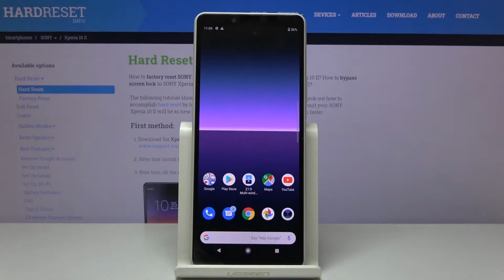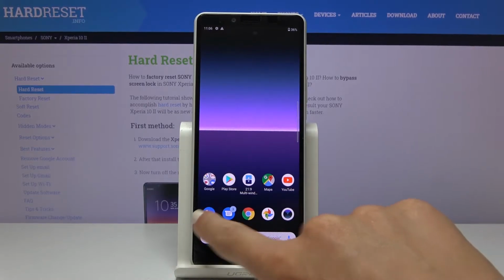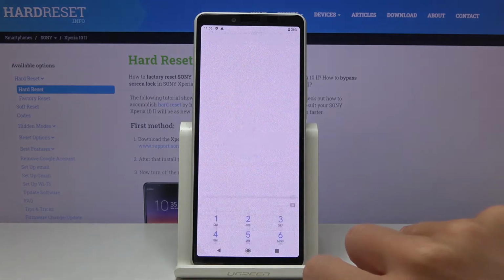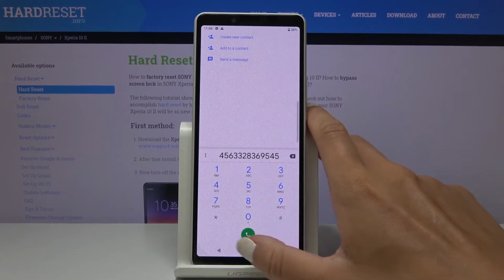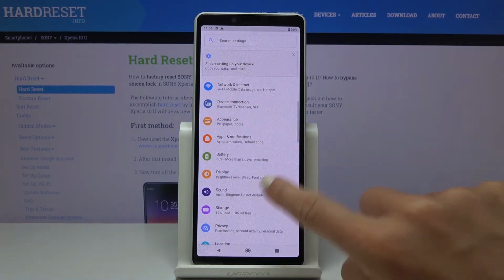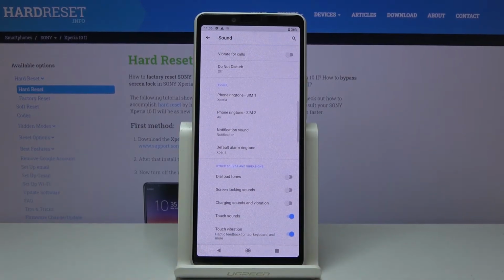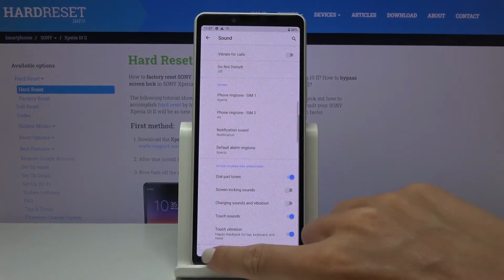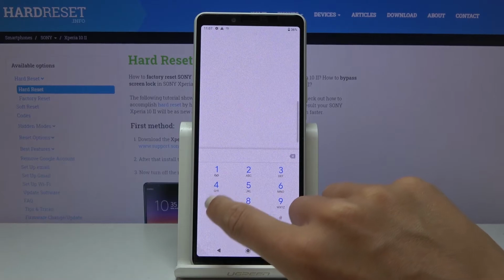How to Enable Dial Pad Sounds in SONY Xperia 10 II – Activate Dialpad Sounds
Learn more info about SONY Xperia 10 II:
If you want to hear a tone when entering a number on the keyboard, see this tutorial. See how to manage sounds in SONY Xperia 10 II. We invite you to watch the tutorials dedicated to SONY Xperia 10 II users - visit our YouTube channel.